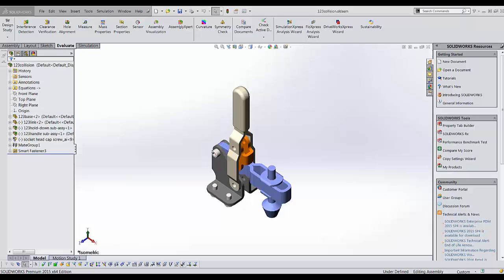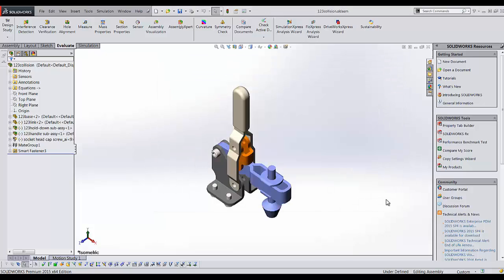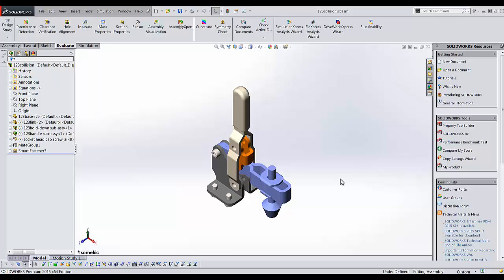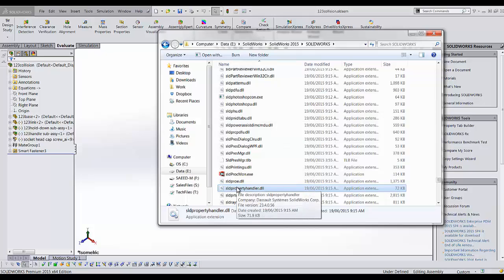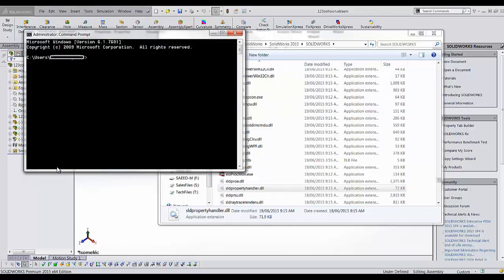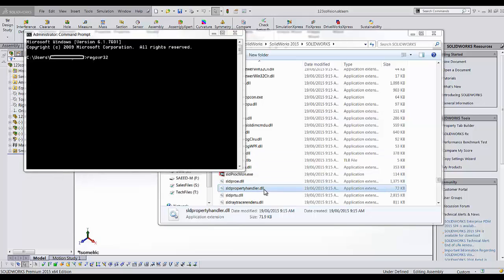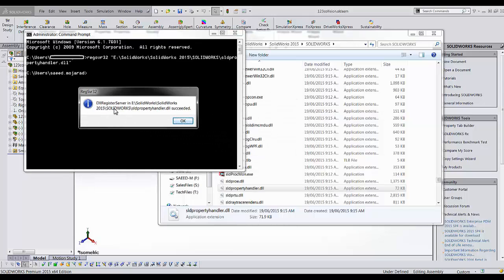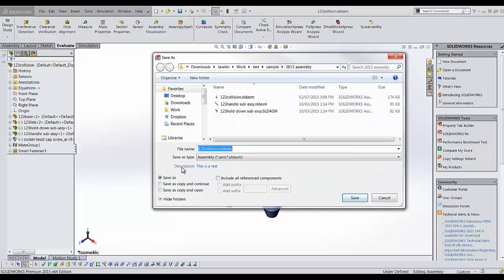SOLIDWORKS Tech Tip - Enabling description in the 'save' and 'save as' dialog box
After upgrading or a fresh installation of SOLIDWORKS you may notice that the “Description” line disappeared from the “Save” and “Save-As” dialog box. This problem is caused by a library file called “sldpropertyhandler.dll” and to fix it you need to register this library file again.